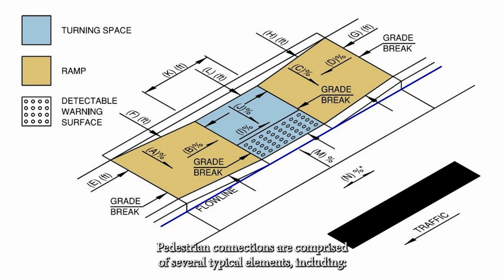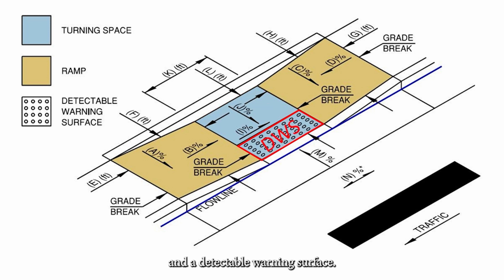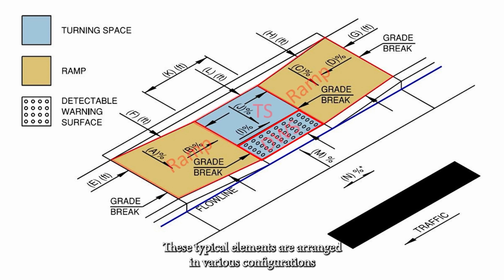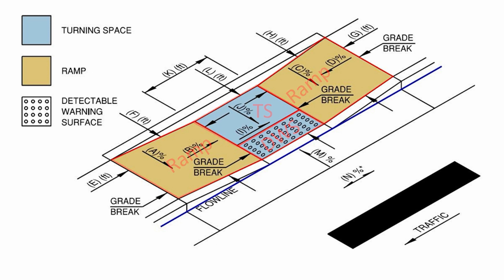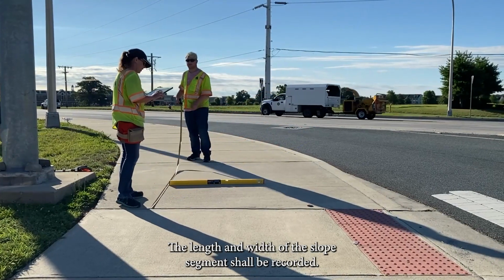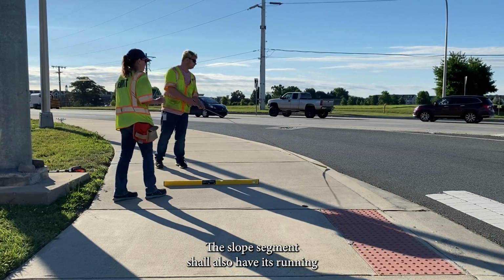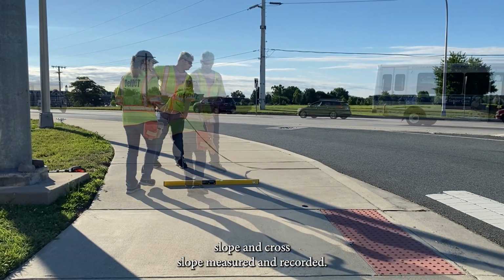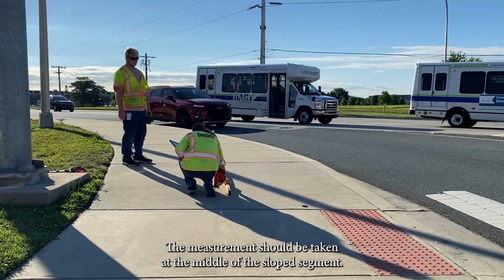Inspection of ADA Facilities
Overview of the Department’s ADA Inspection process.